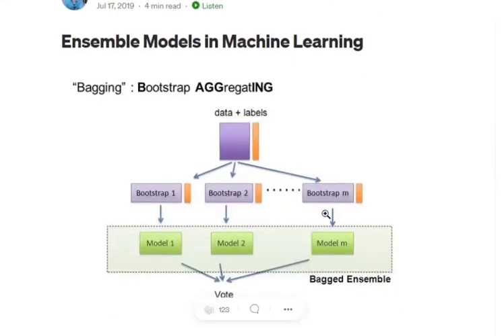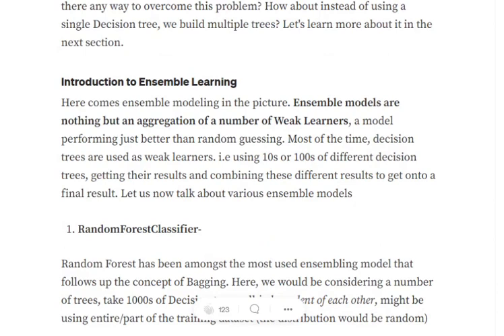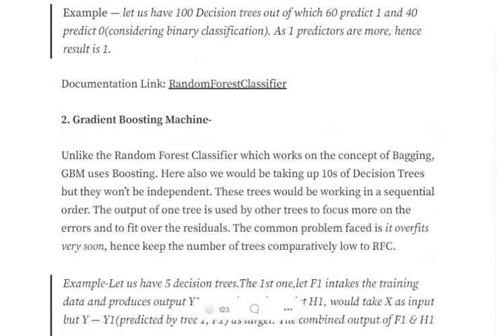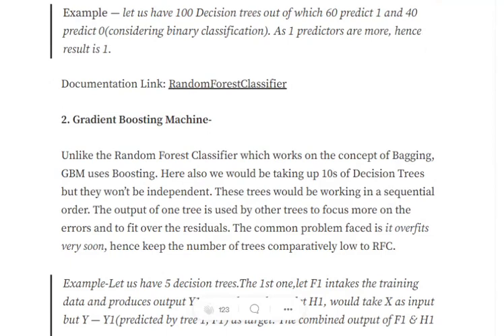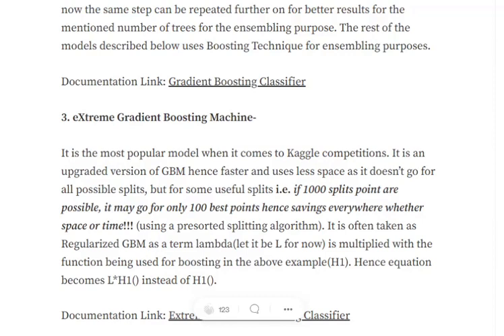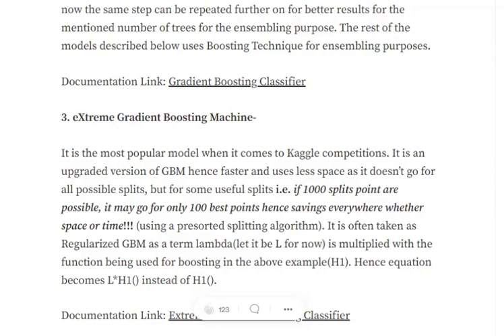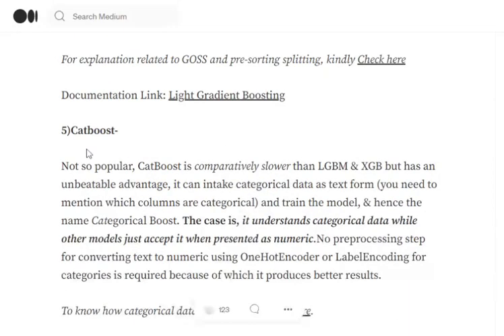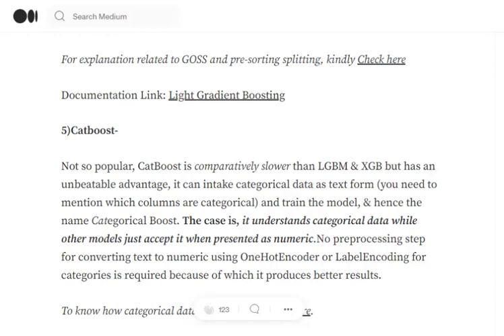Ensemble modeling and it's types explained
Basic explanation on how Randomforest, Gradient Boosting, XGBoost, LGBM and Catboost works